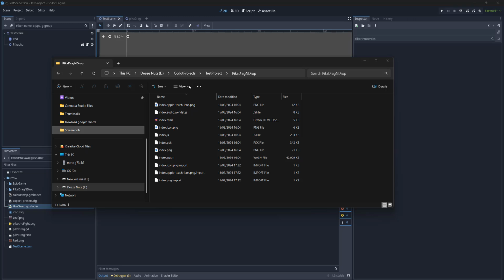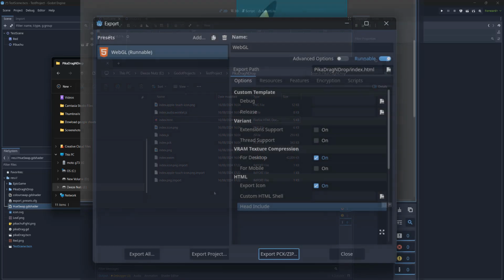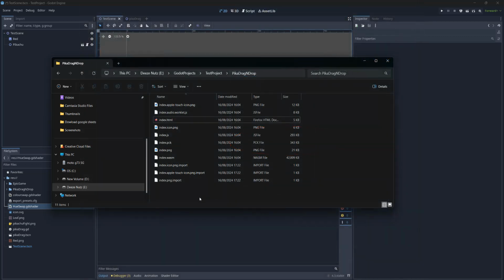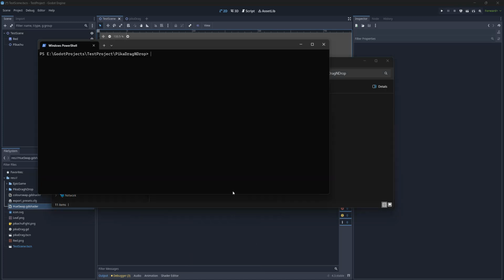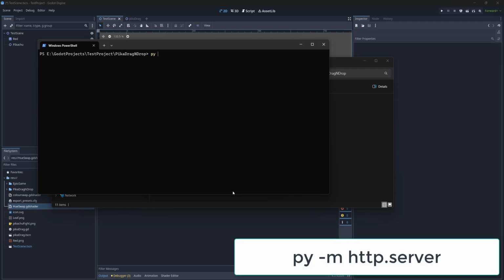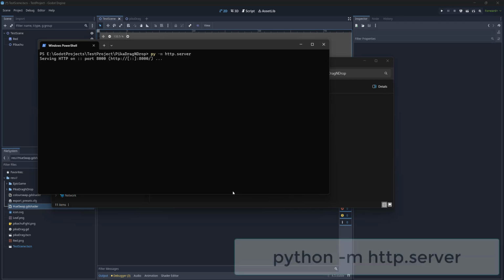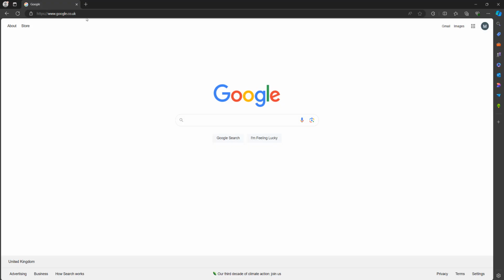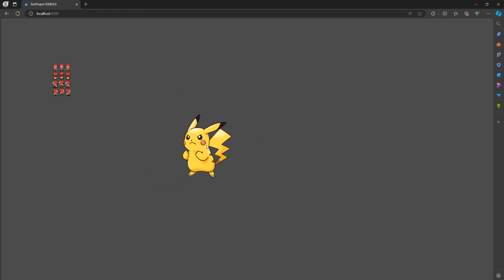How to Run and Play a Godot WebGL Build Locally (Simple)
Greetings, today I am here with a quick and simple Godot tutorial. We are going to look at how to Run and Play a Godot WebGL build locally.

This will work if you developed your Godot project is currently using version 4.3 or above or a version of Godot that supports Web exporting prior to version 4.

So, you have built your Godot game. It is a WebGL one, but you want to test it for platform specific bugs and see how it runs in a web browser. You can hit play and run, but that would mean you would have to build the game each time you want to playtest.

You double click your index html file, the game doesn't load. You could upoload your Godot WebGL build to itchio or Github. That takes time.

This solution is super simple! it takes less than a minute and I use this at my day job for when I need to quickly test something during its early stages.

Open a powershell terminal where your index.html file is. You need to shift and right click to see Powershell appear as an option. The do the following command:

py -m http.server

This will host a Python server on your machine. This server will run your game when someone joins it. You can then try out your game by opening a web browser and typing "localhost:8000/".

Now you can play your webgl game. Please note this is a locally hosted server so others can't connect to it. If you want your friends to try your game, you could send them the webgl build and this tutorial or you could host the game on a website like Github or itchio.

If py -m http.server doesn't work, try python -m http.server. Older versions of Python do -python instead of -py.